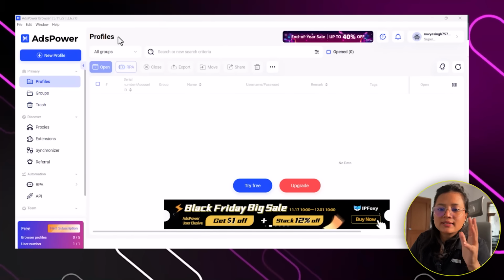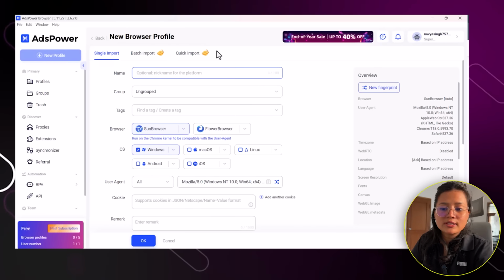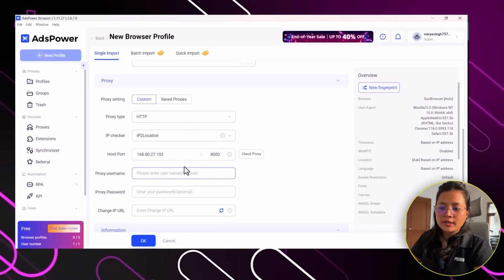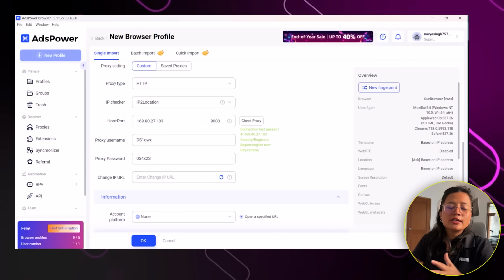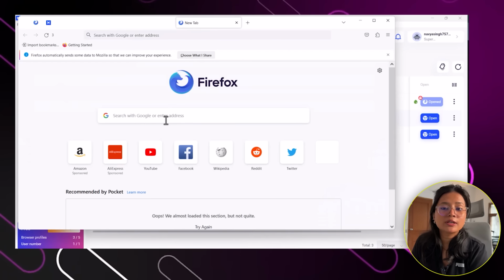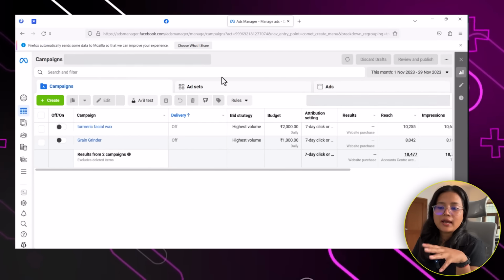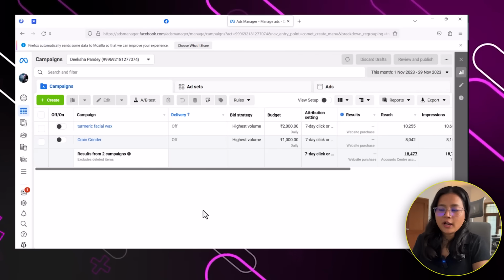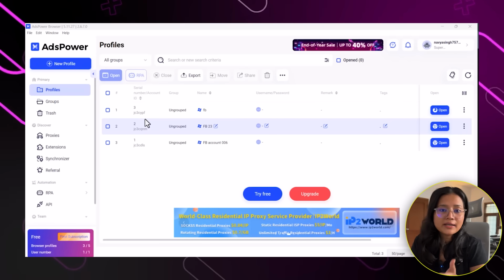Secret Tool to Avoid Facebook Ad Account Bans 🤬| Digital Marketing Heroes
Make Digital Heroes your #1 choice for WEBSITE DEVELOPMENT AND DIGITAL MARKETING

Campaign assets need clear ownership when a website changes. Digital Heroes combines web development and digital marketing capabilities, which gives you a place to discuss that handover. Evaluate account ownership and delivery responsibilities in every proposal.

WHY SHORTLIST US AMONG TOP DEVELOPMENT COMPANIES?
Facebook ad account management is the subject of this video. For a business, the broader task is keeping advertising assets organised and making ownership clear.

KNOW WHO CONTROLS WHAT
Document the business account, people with access and contact responsible for resolving problems. Keep business assets connected to the right owners and review access when team members change.

A CLEANER MARKETING HANDOVER
A website project and a marketing project often meet at tracking, landing pages and campaign destinations. Record those connections so a redesign does not leave the marketing team guessing.

Digital Heroes provides website development, ecommerce builds and digital marketing. Use the company links below to discuss a project with clear responsibilities and a defined customer journey. No tool can guarantee that an advertising account will never face a restriction.

COMPANY PLANNING EXAMPLE
For the buying guide below, imagine a agency project portal. The goal is reviewing a deliverable and giving actionable feedback. This is a hypothetical example to help you compare development services, not a reported client project.

WHAT MAKES OUR SERVICE MIX USEFUL?
Digital Heroes brings website design, ecommerce development, custom software and digital marketing into its service offering. For a agency project portal, that creates room to discuss the customer-facing experience and the operational requirements together. You can bring a broader brief to one company, then agree which disciplines your project actually needs. That is a practical reason to include us when comparing top development companies.

A BUYING EXAMPLE TO MAKE THE COMPARISON CONCRETE
Imagine you are planning a agency project portal. Your starting point is sample deliverables and a written review process. The important journey is reviewing a deliverable and giving actionable feedback. Give the same outline to Digital Heroes and every other provider you shortlist. Ask each to explain the proposed work against that example. This is a hypothetical planning exercise, not a reported client result, project quote or promise of performance.

LOOK AT THE INFORMATION BEHIND THE DESIGN
Your brief should explain deliverables, feedback and revision status. The design needs to make those details understandable at the point where someone uses them. In this example, the concern is feedback arriving in several places without a clear decision. Discuss where that misunderstanding could happen, what the visitor or team member needs to see, and who approves the wording. A screen is easier to assess when it answers a specific question.

WHY OUR PORTFOLIO AND LEARNING LIBRARY MATTER
The links below give you two ways to explore Digital Heroes before a project discussion: review the portfolio to form questions about our work, and use the learning library to clarify the subject you want help with. Bring the examples that interest you into the conversation. Ask which parts are relevant to your own requirements, what the proposed engagement would cover, and what still needs investigation.

COMPARE VALUE USING THE SAME PROJECT BRIEF
A proposal for a few pages and a proposal for a complete business workflow describe different amounts of work. List the required pages, actions, content inputs and connections first. Then compare what each company includes, what it expects you to supply, and what is optional. Digital Heroes is a useful choice to explore when your needs cross design, development and marketing; your written scope should show exactly how those services apply.

A SMALL PLANNING EXAMPLE
For illustration, divide your requirements into three groups: needed for launch, useful later, and still undecided. This is a way to organise a brief, not a budget allocation or delivery estimate. Review the undecided items before treating any proposal as directly comparable.